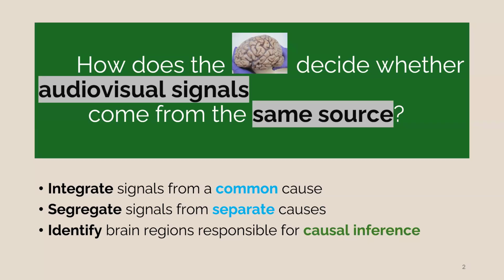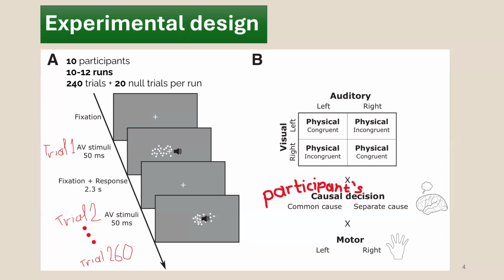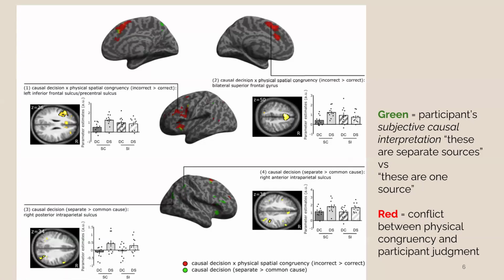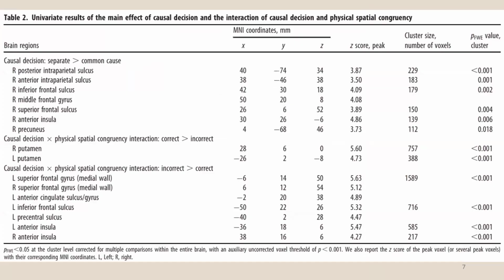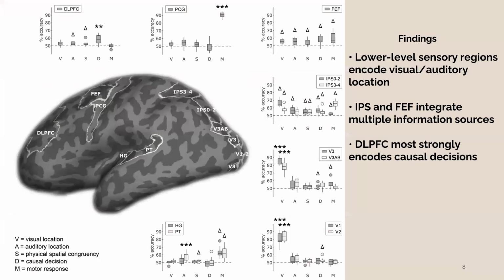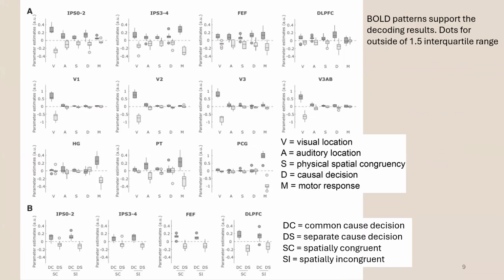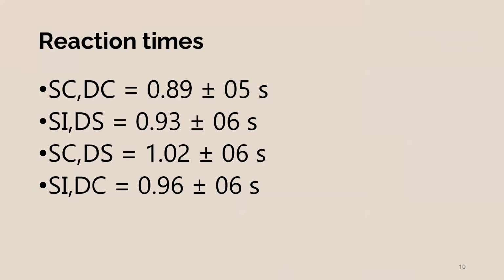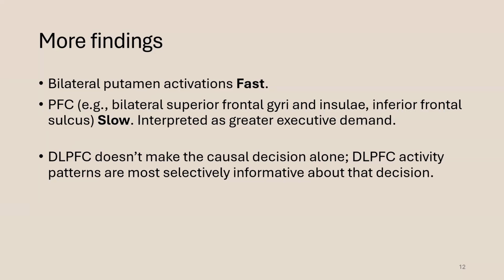MLBBQ: Causal Inference in Audiovisual Perception by Selim Suleymanoglu